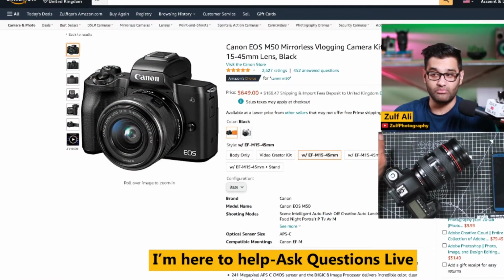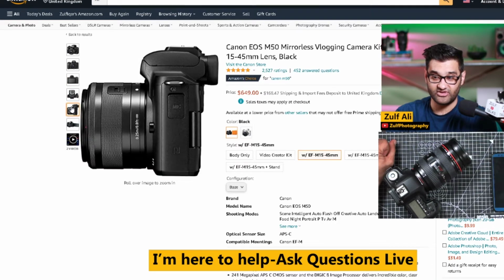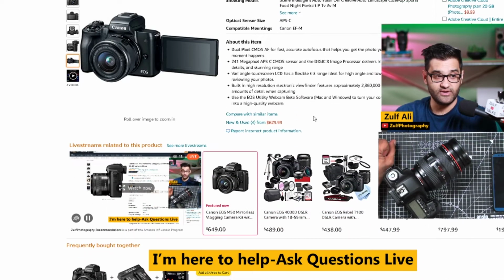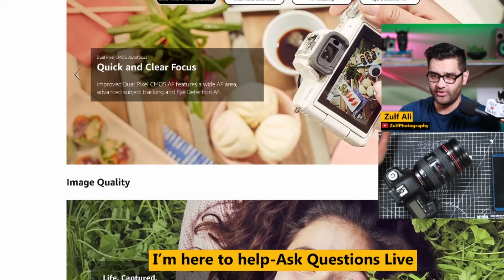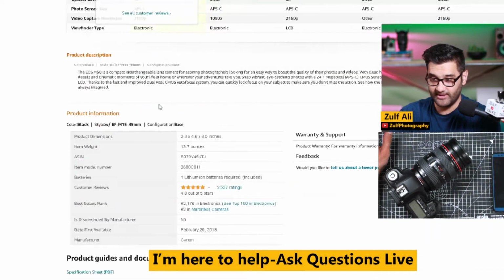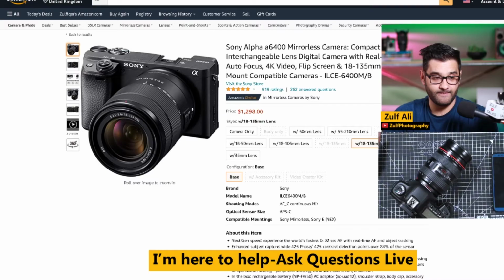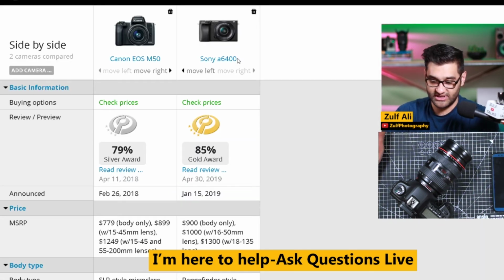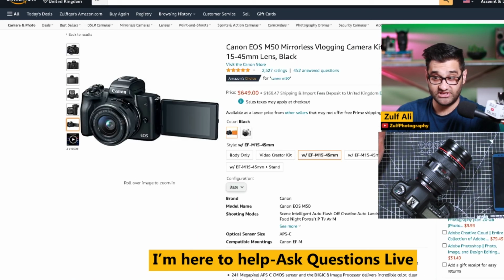Watch Before You Buy A Canon M50 Mark II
Get a free link to my resource list, which includes everything discussed in this video, Have you caught up on the last episode? The Canon M50 is a great option for mirrorless users but is it the best let's have a look.